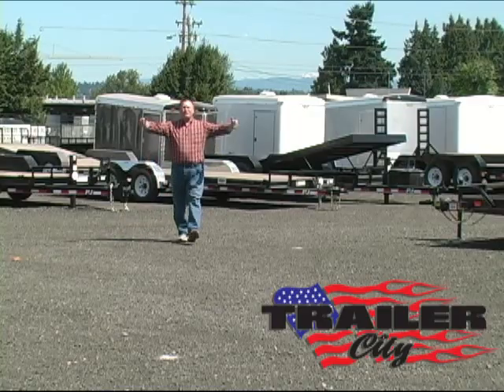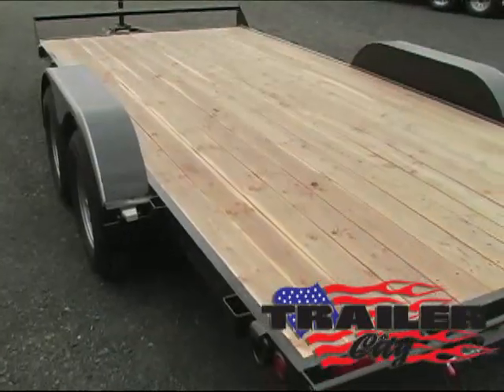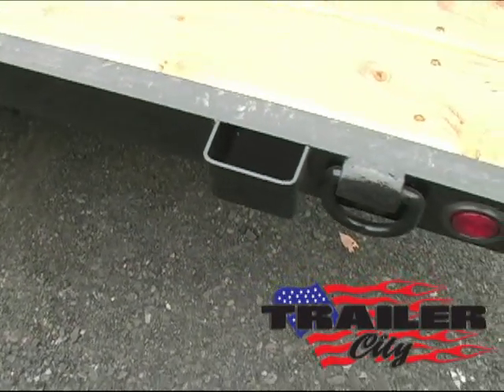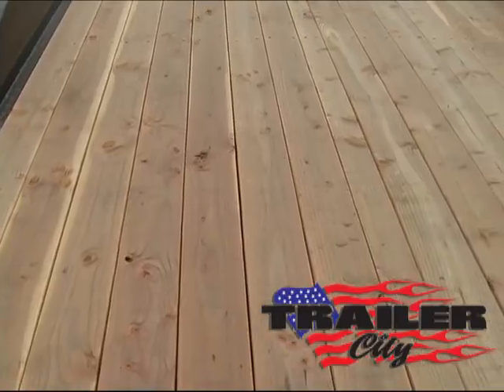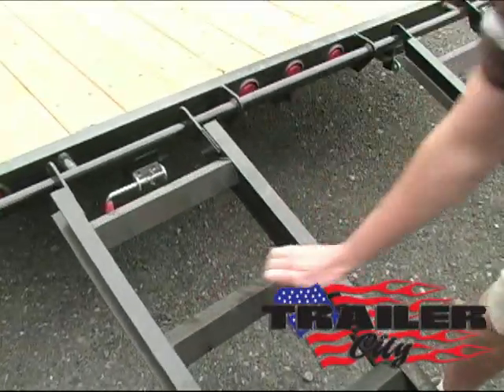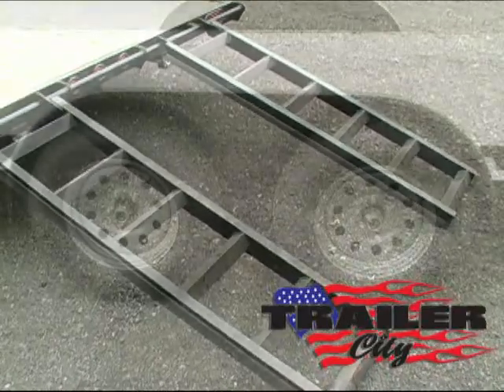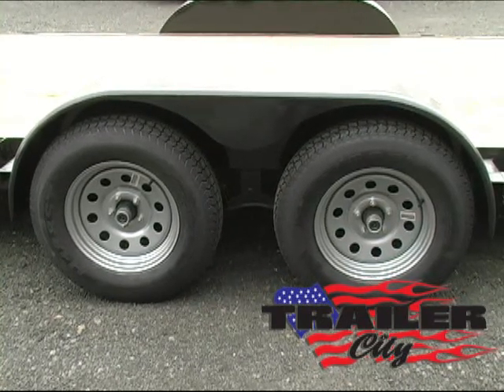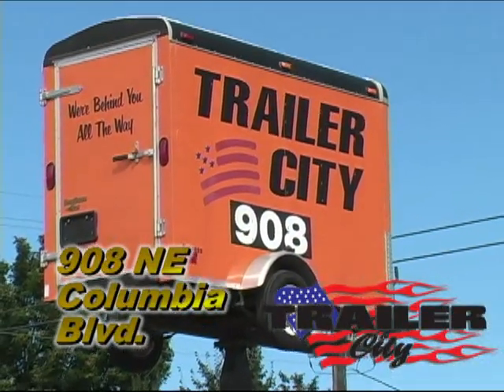Trailer City 4 inch channel 7000 lb car hauler